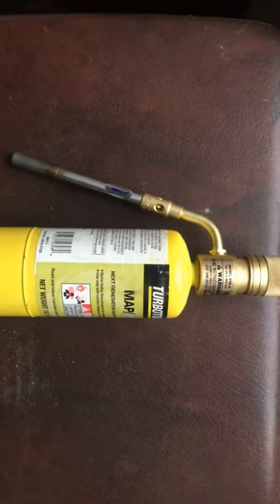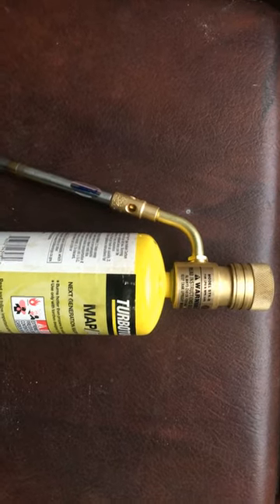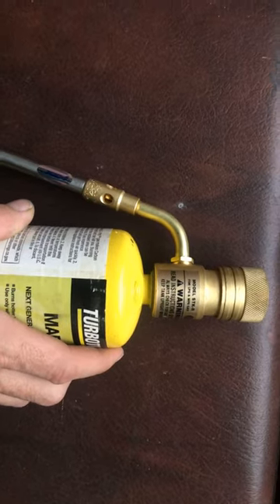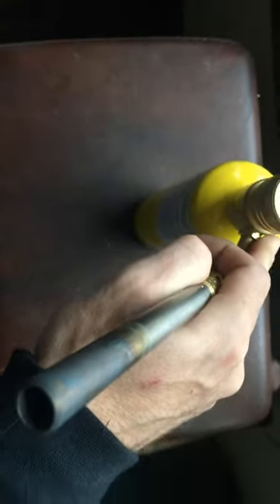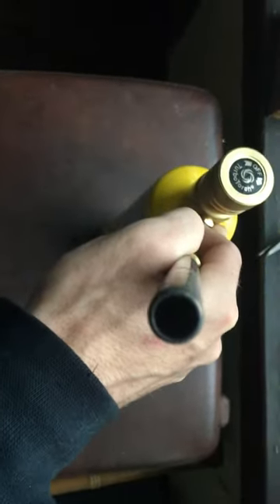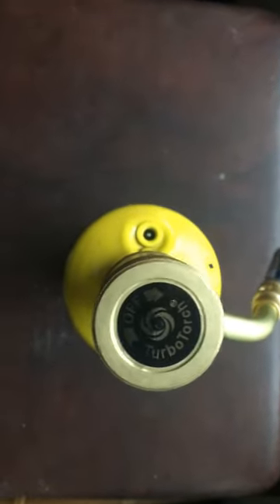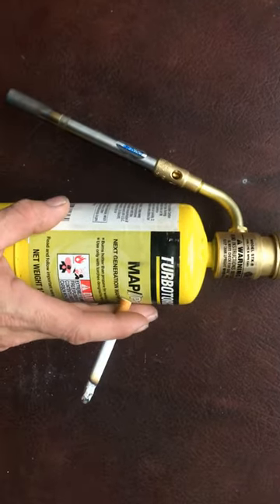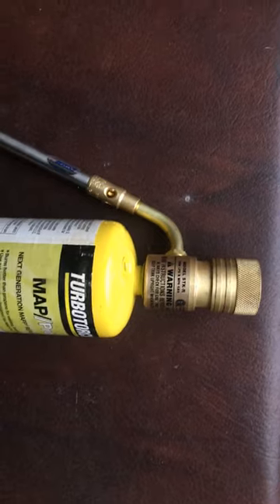The only handheld torch a mechanic should buy period! Turbo torch STK-9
I know a lot of people need a good torch head. This one here is the best I have found to work on cars with. If you need a torch buy this one you will NOT be disappointed.